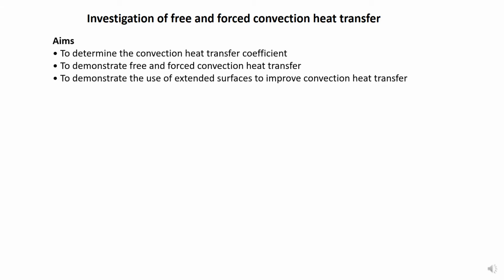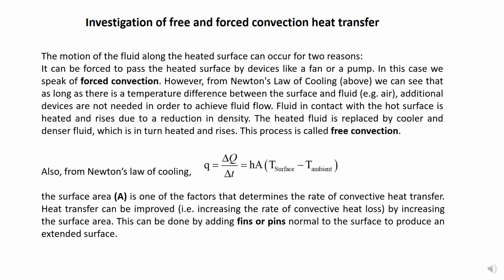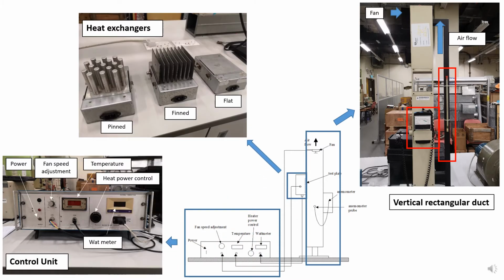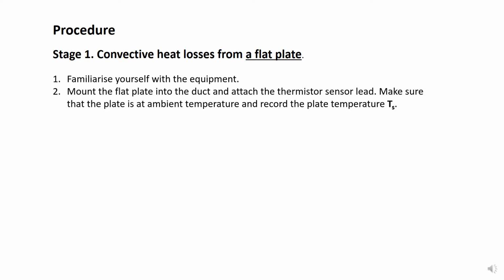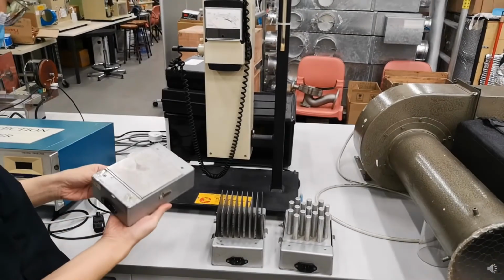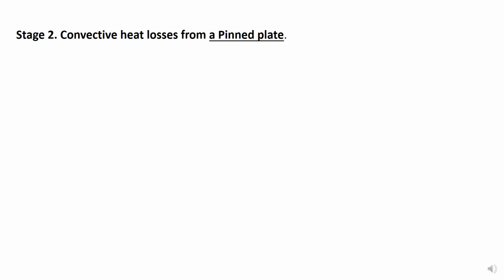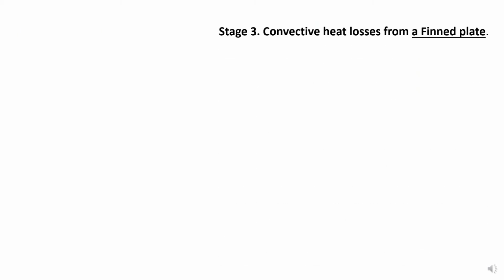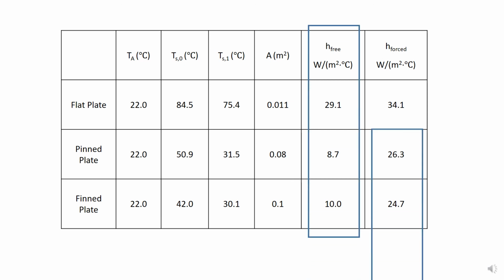HT1 Investigation of Free and Forced Convection Heat Transfer